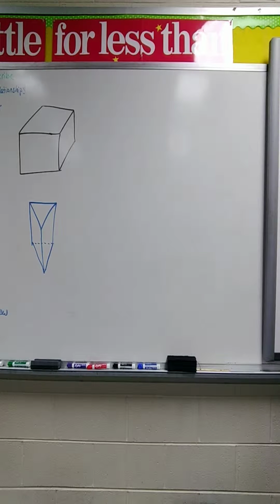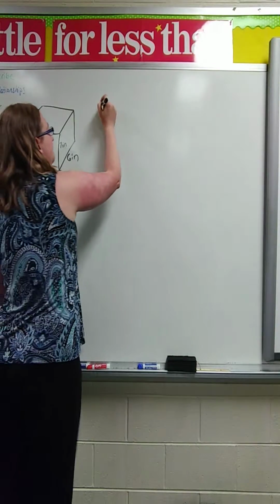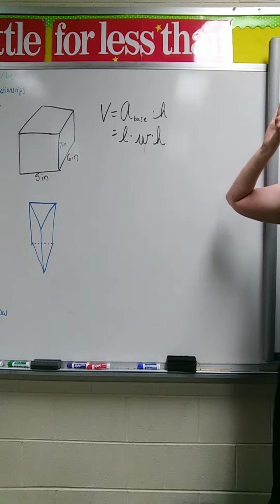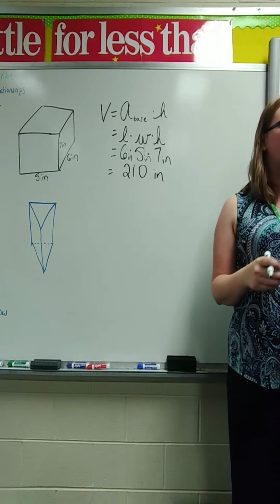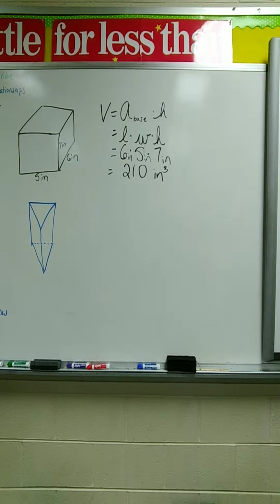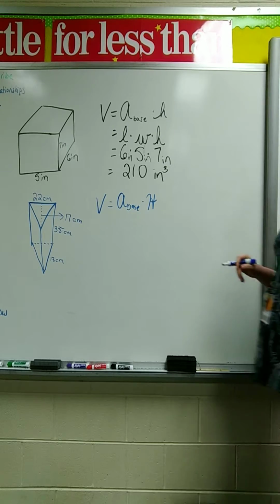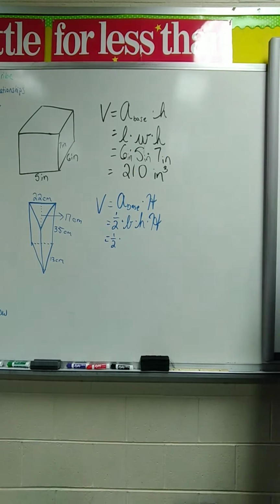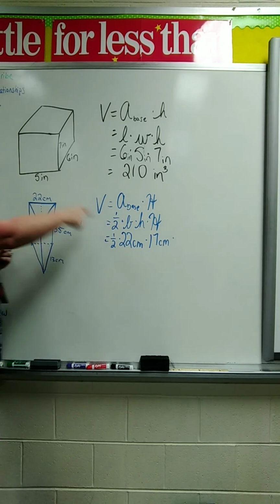Glencoe Math Course 2 Lesson 8-4 part 1